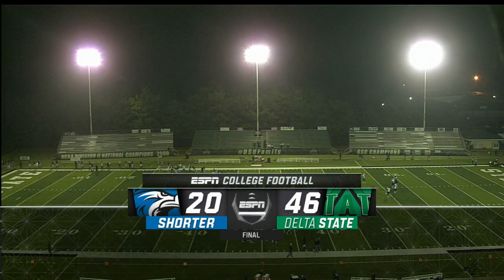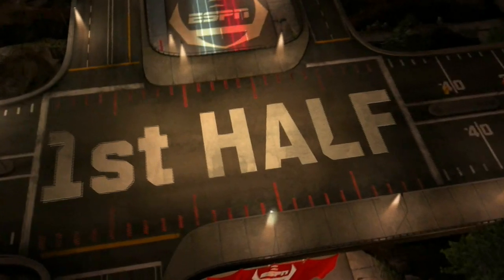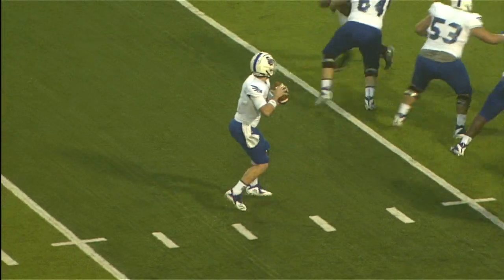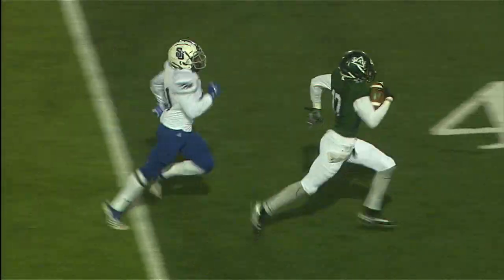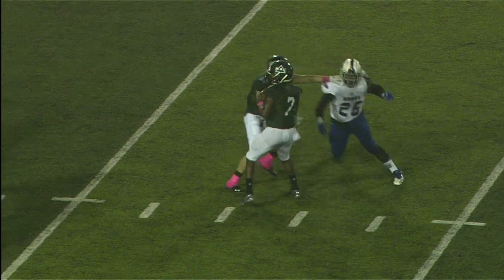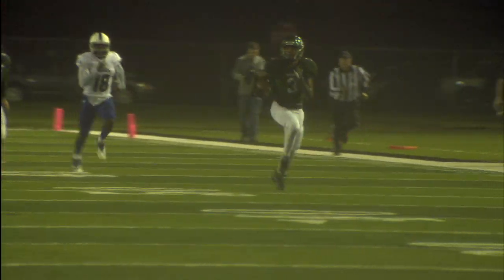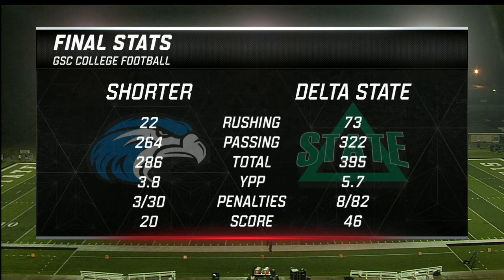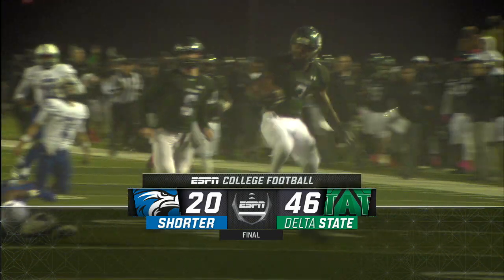2018 GSC Football Game of the Week Digital Recap: Shorter at Delta State (October 25)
Delta State earned its first victory of the season, pulling away from Shorter, 46-20.